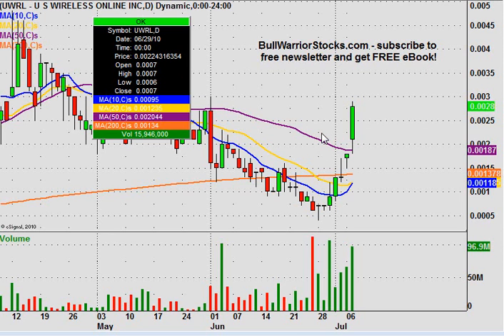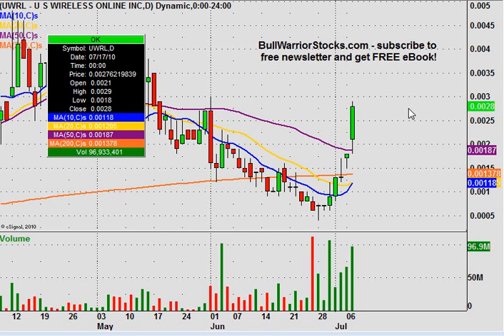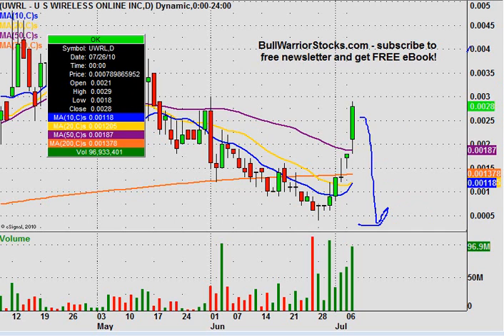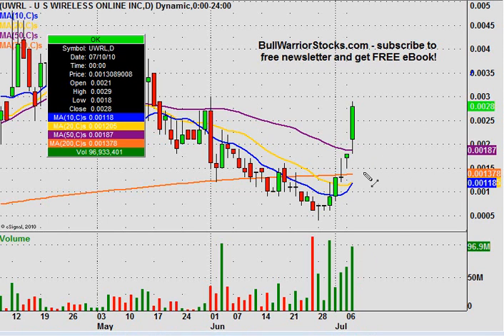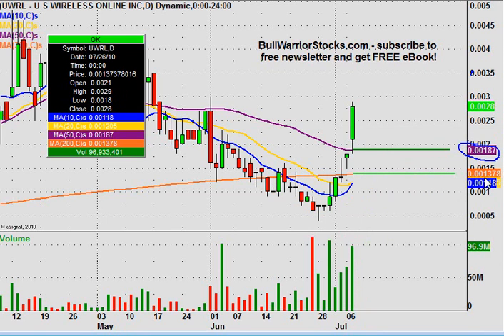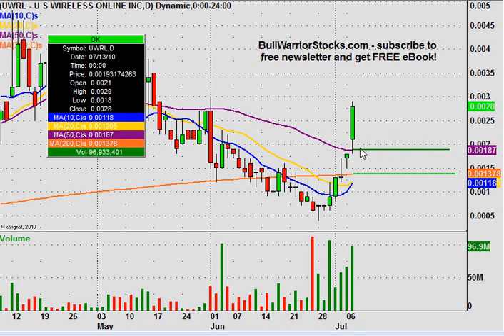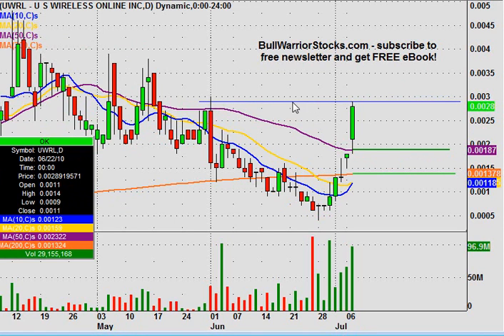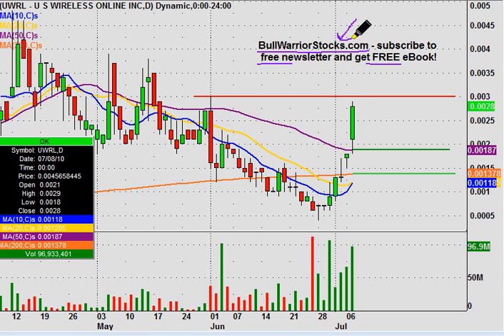UWRL Technical Stock Chart_ 7/7/2010